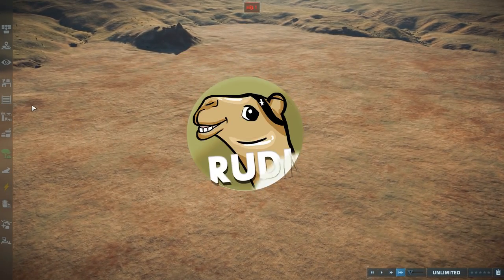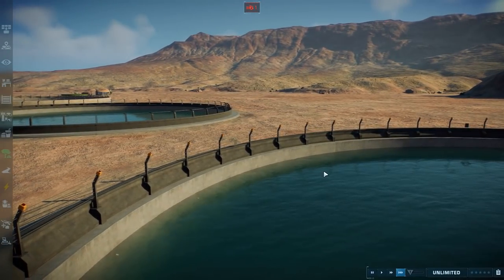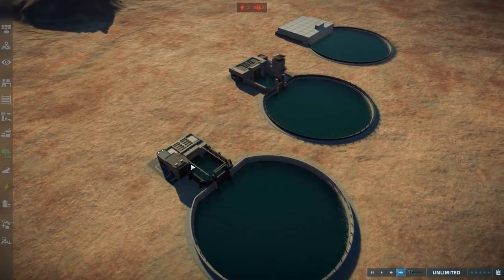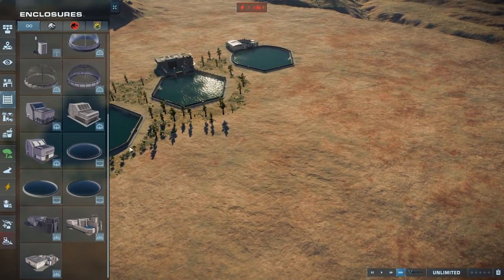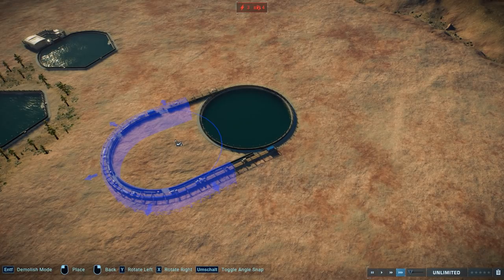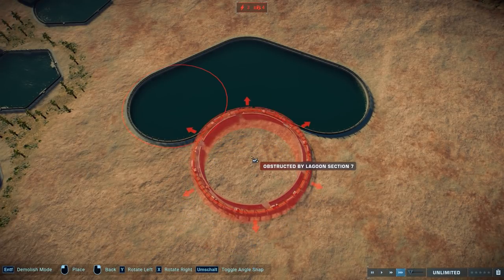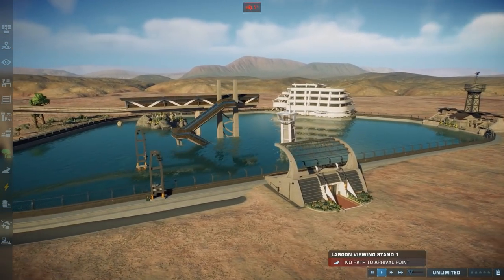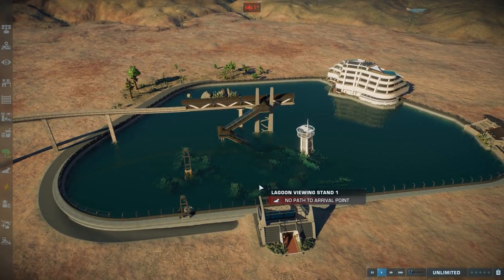Better Lagoons Tips & Tricks - JWE 2 Tutorial (Mods / NoMods) - Underwater Gyrosphere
Better Lagoons Tips & Tricks - Jurassic World Evolution 2 Tutorial (Mods / NoMods)
Landscaping / Terrain/ Foliage/ Tutorial / Jurassic World Evo / Jurassic Park / Jurassic World / Jurassic / Lagoons / Better Lagoons

00:00 Intro
00:10 No Mods Tutorial
14:30 Mods Tutorial

SOCIALS:
Guilded

Epedemic Music Sound.
Specs:
i9 10850k
RTX 2080Ti
64GB DDR4
Elgato Wave 1Grand Canyon Park - Jurassic World Evolution Sandbox Episode 1
Short Film / Aquatic Dinosaur / Mosasaur / Indominus / Cinematic / Jurassic Park / Jurassic World / Jurassic

SOCIALS:
Guilded

Epedemic Music Sound.
Specs:
i9 10850k
RTX 2080Ti
64GB DDR4